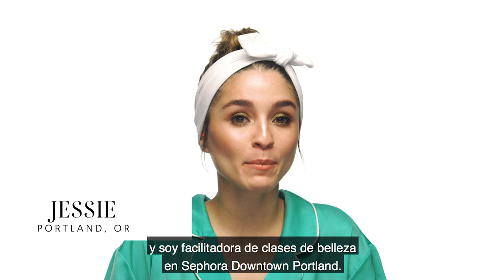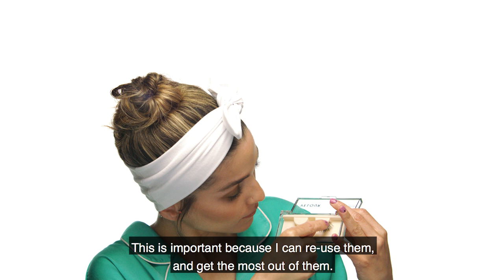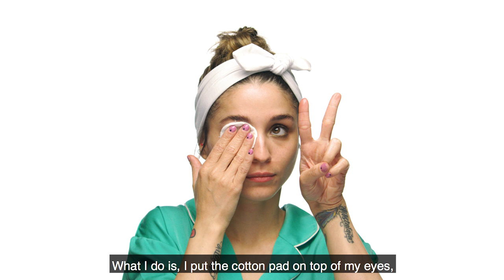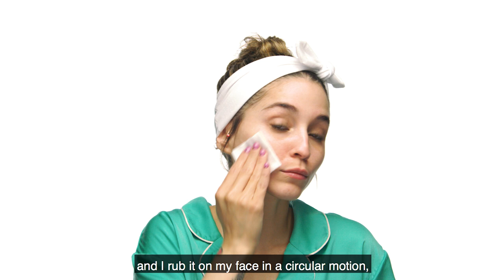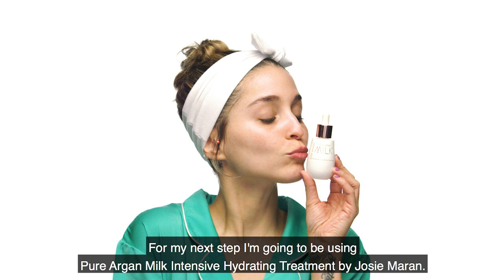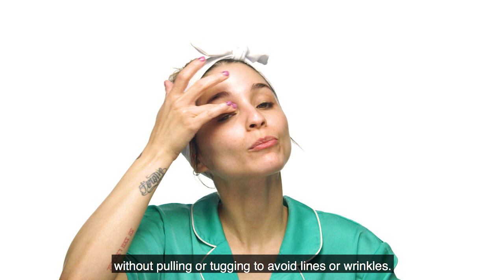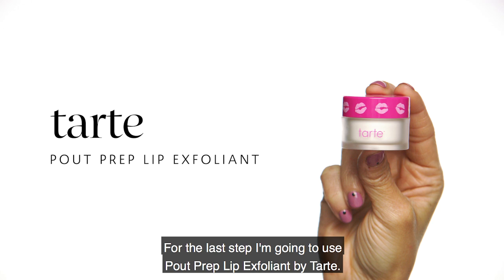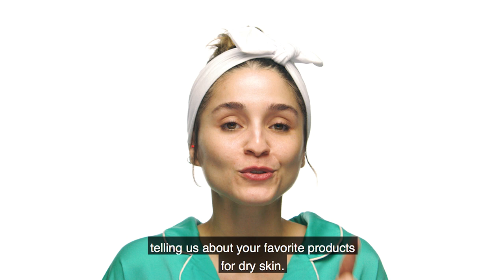Rutina de noche para el cuidado de la piel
Jessie, from Sephora in Portland, shows us how she gets unready in Spanish! Follow along to see her nighttime skincare routine.

What looks would you like to see in Spanish? Leave your answers in the comments below!